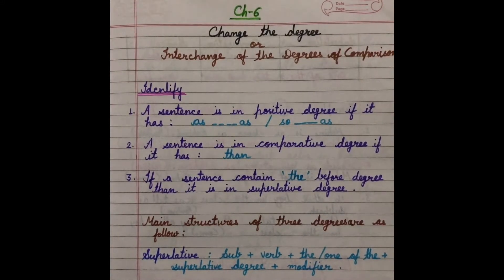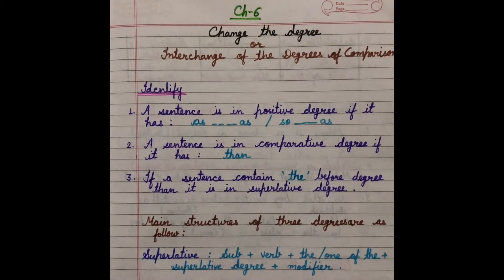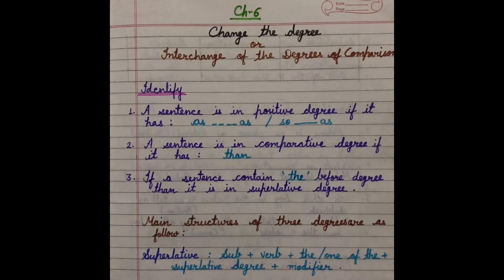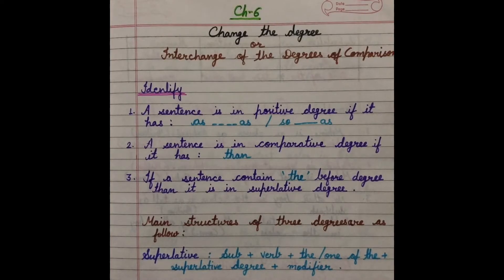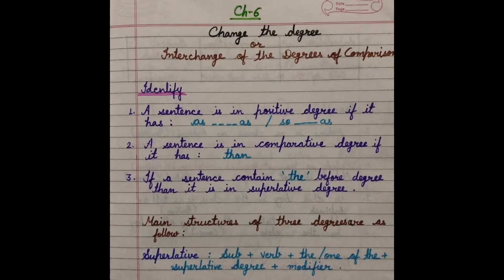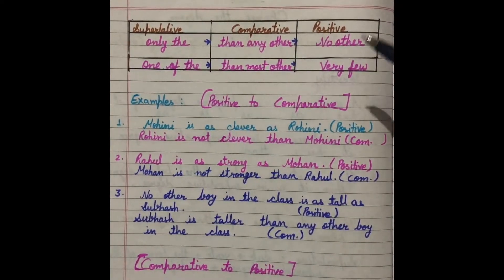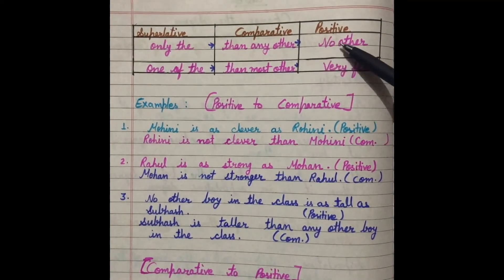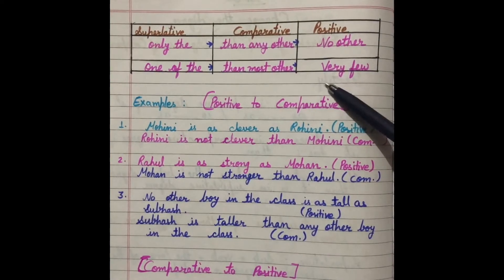Chapter 6 Interchange the degrees